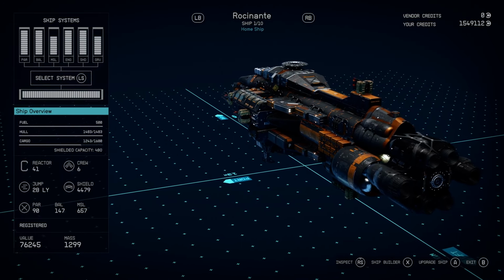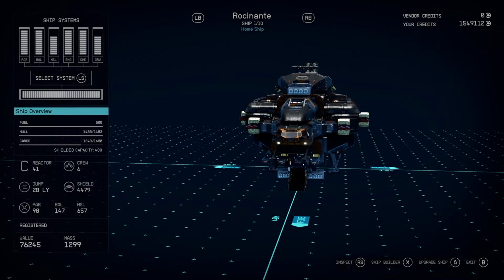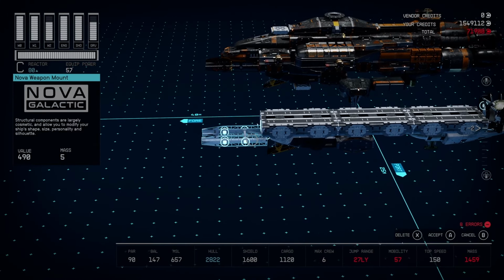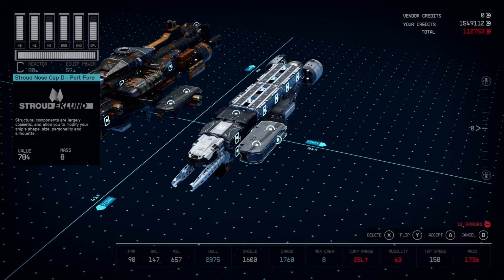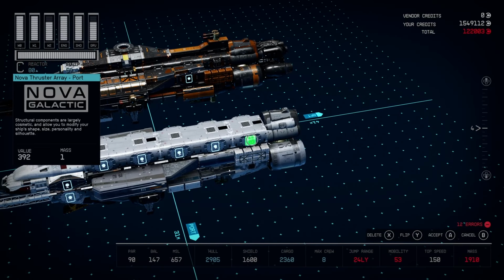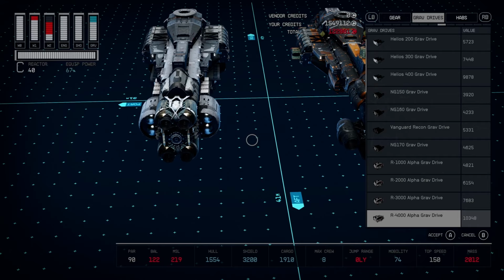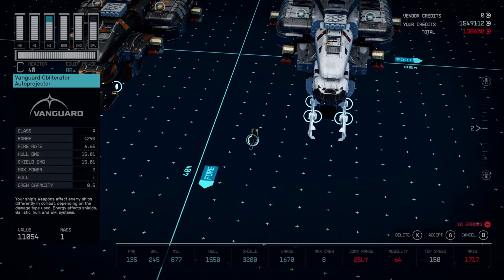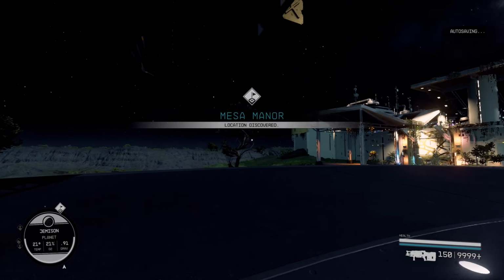Rocinante Warship - Starfield Build Guide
Rocinante ship build guide for Starfield, from the Expanse. Max stats, on Xbox, plain vanilla, no mods, no glitches, overpowered, the strongest shield, best reactor, best weapons.

Link to Seagate Drive:

Chapters
0:00 Introduction
2:45 Overview
8:31 Detail Build
26:40 Interior

PARTS SHOPPING LIST
New Homestead (Titan - Sol System):
NG-20 Landing Gear - x1
NG-15 Landing Gear - x2

Hopetown (Polvo - Valo System):
Hopetown Fuselage A - 1x

Stroud-Eklund Staryard (Narion System):
SA-4330 Engine - 1x

Outpost Landing Pad:

BAYS
NG-6 Landing Bay

DOCKER
110DP Docker

HABS
1x1 Hab - 2x
2x1 Hab - 7x

COCKPIT
Magellan C1X

REACTOR
SF40 Sheared Flow Reactor

SHIELD
Assurance SG-1800

GRAV DRIVE
R-4000 Alpha Grav Drive

ENGINES
Amun-7 - 2x
White Dwarf 1020 - 2x

WEAPONS
CE-59 Missile Launcher - 3x
Vanguard Hellfire Autocannon - 6x
Vanguard Obliterator Autoprojector - 6x

FUEL
M50 Ulysses He3 Tank - 2x

CARGO
da Gama 1000 - 2x
Caravel v102 - 2x

STRUCTURAL
Deimos Bumper - 4x
Deimos Cowling - 2x
Deimos Hull - 1x
Deimos Spine B - 1x
Deimos Spine E - 1x
Deimos Wing D - 2x
Deimos Wing E - 6x
HopeTech Cap A - 4x
Horizon Weapon Mount - 2x
Stroud Nose Cap D - 2x
Taiyo Side Cap - 2x
Nova Cowling 2L - 2x
Nova Thrusters - 4x
Nova Weapon Mount - 1x